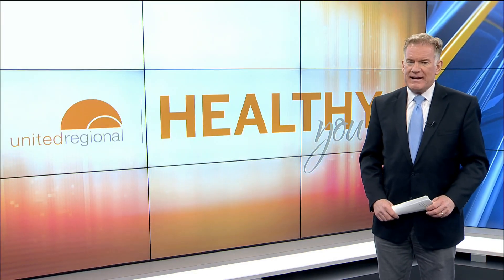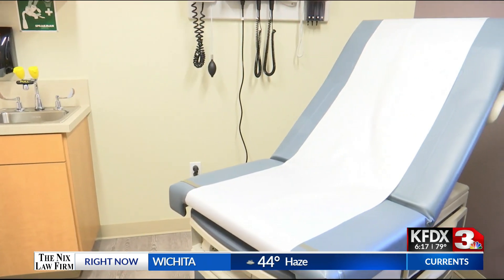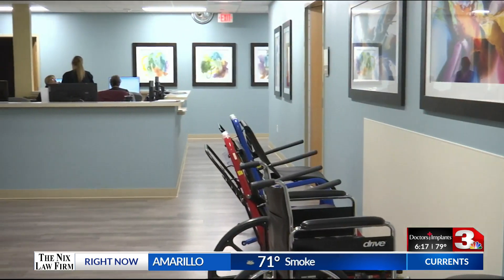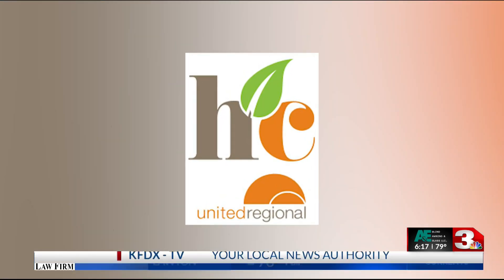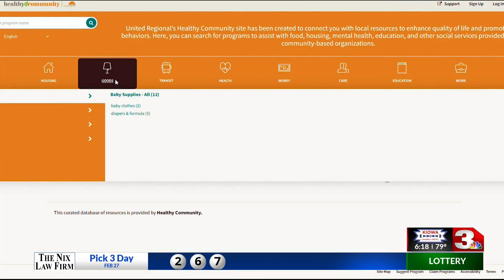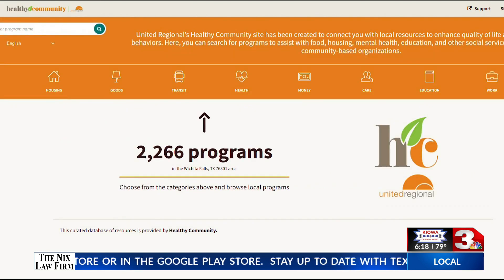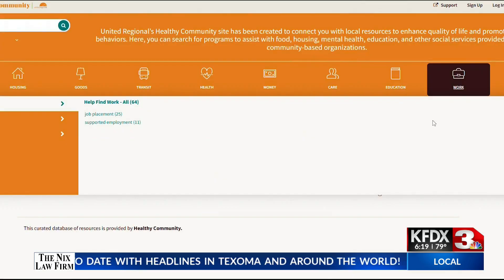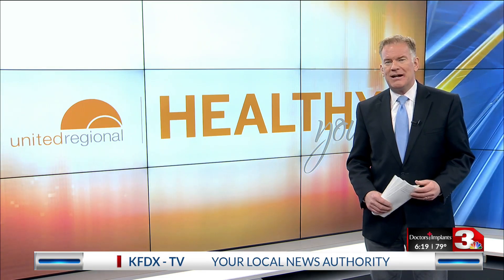United Regional's website offers social services